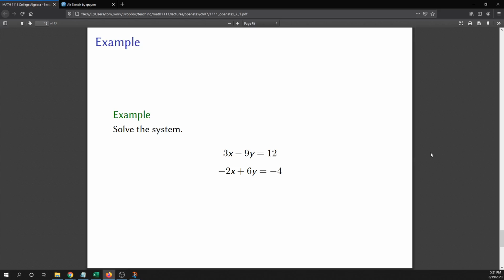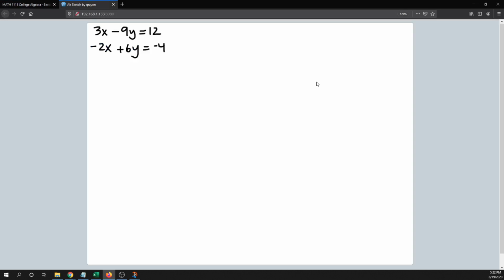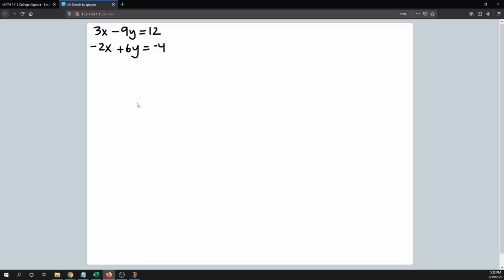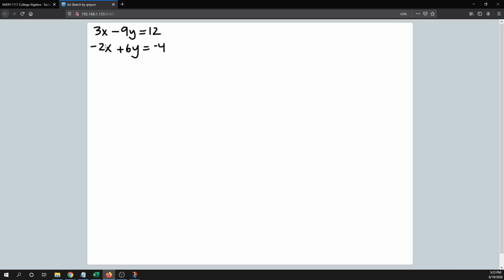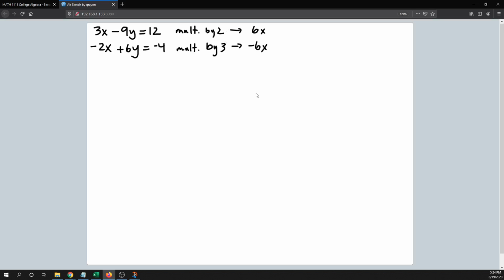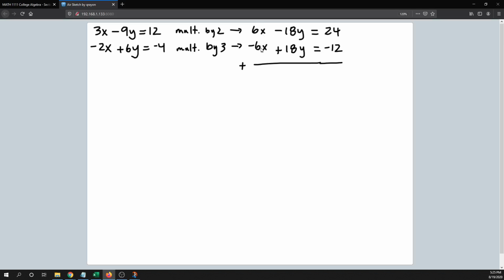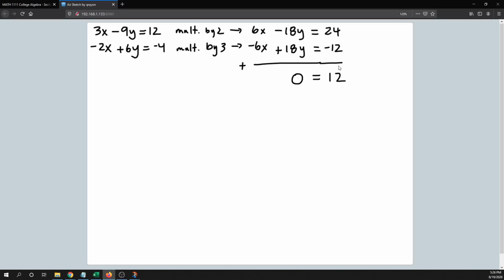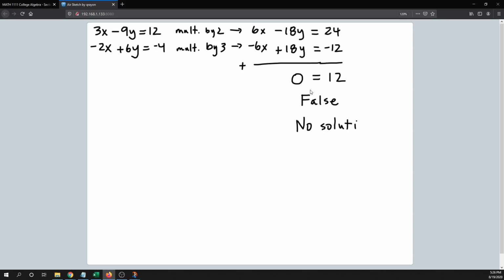Solving Linear Systems - No Solutions